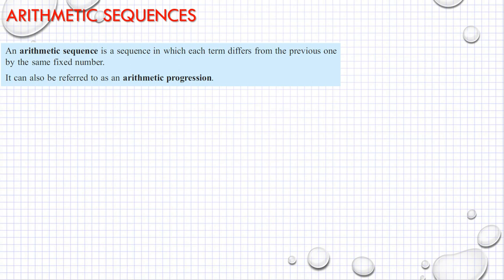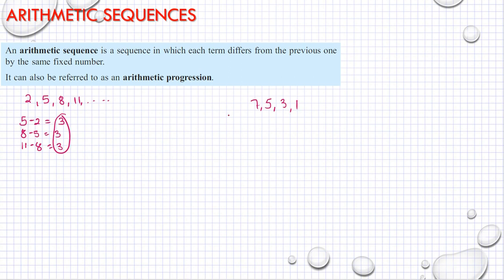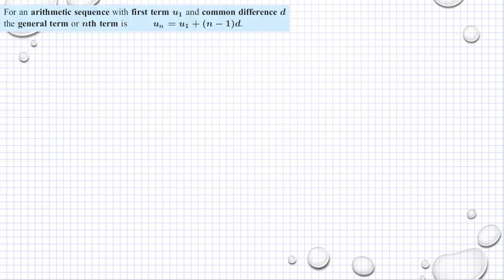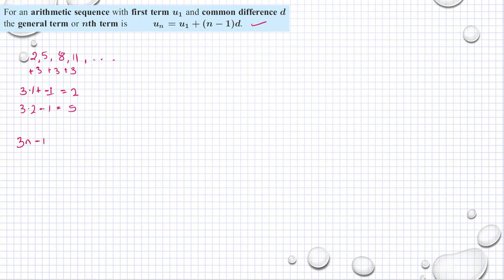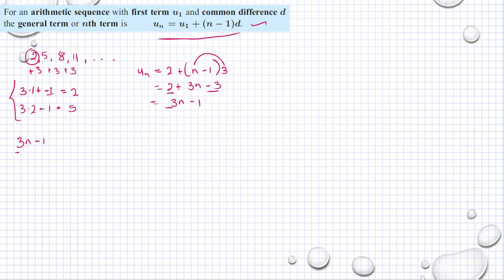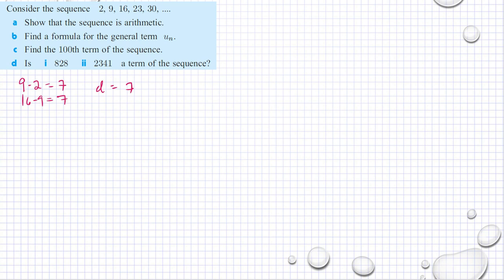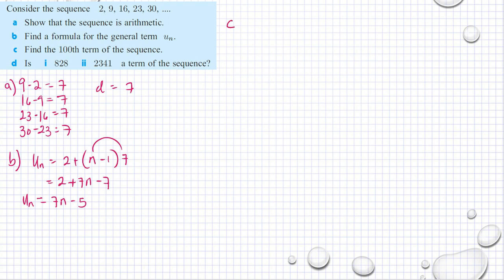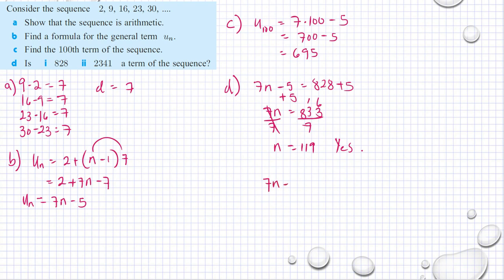PRC LET Reviewer Sequences and Series Arithmetic Sequences part 1